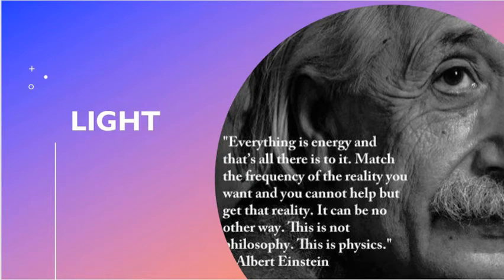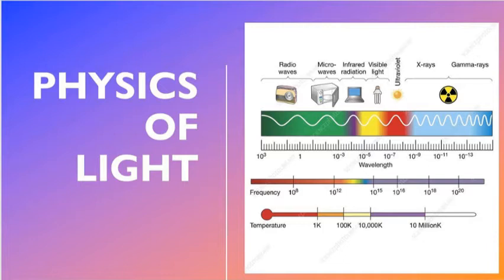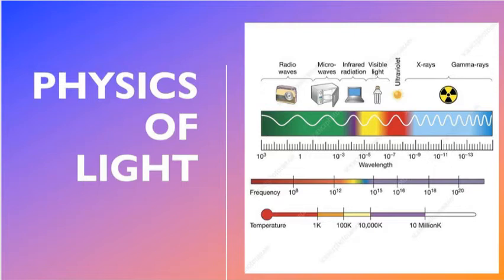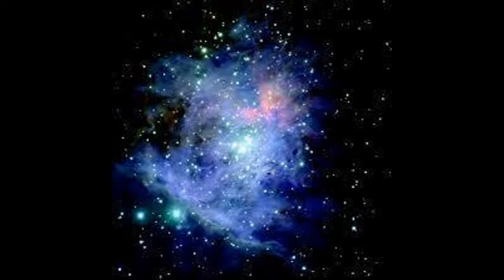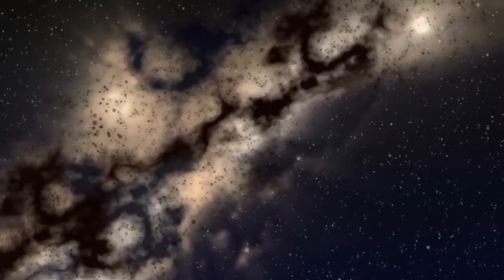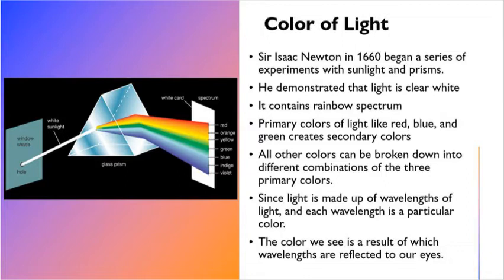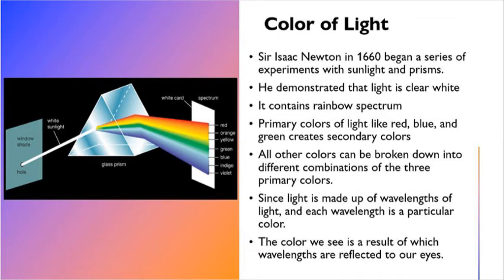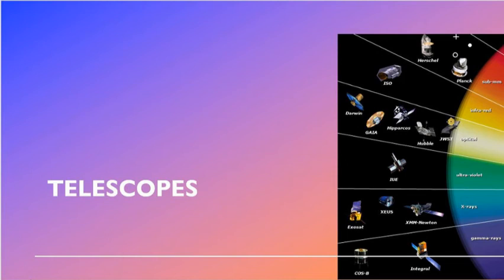Science Basics - Episode 2 - Light & True Color of Light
Hello, everyone! This week's topic is light and the true color of light! I think you will learn some very interesting facts in this video! I tried to make this video a bit shorter!
Please tell me how you felt about it in the comments below!
Please share with friends and family because this is good content to be aware of for everyone!